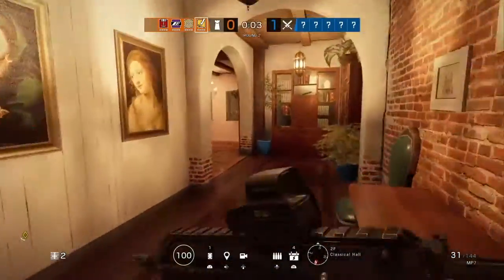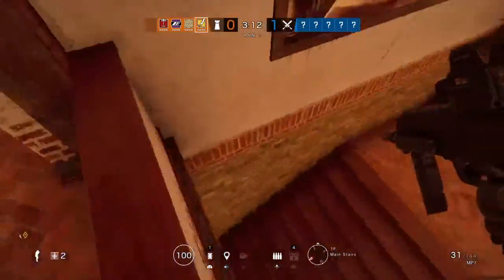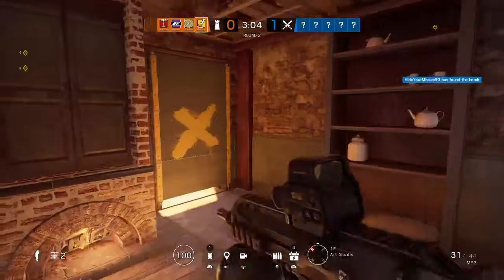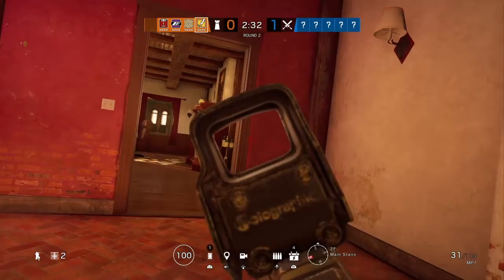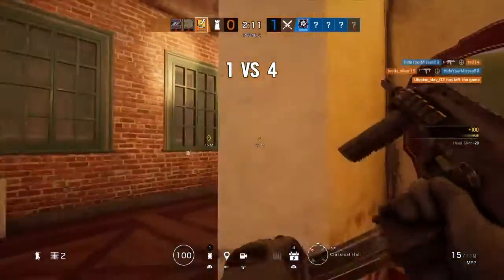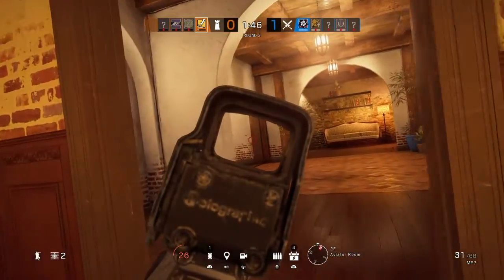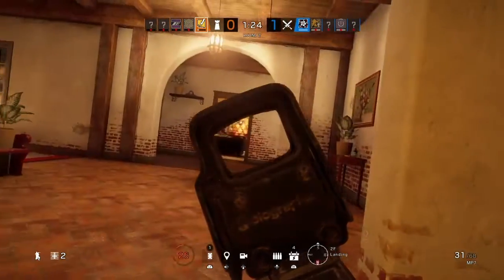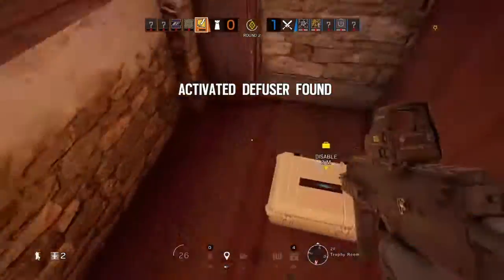Dumbest ace in history (Rainbow six siege acing with bandit)